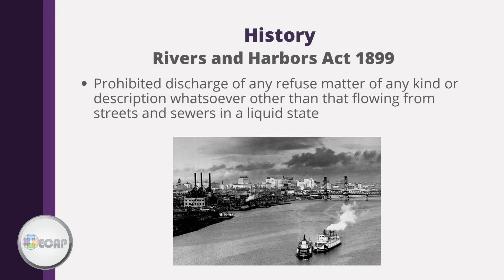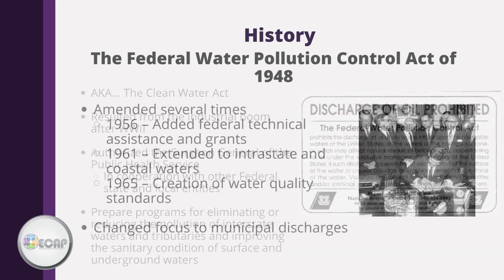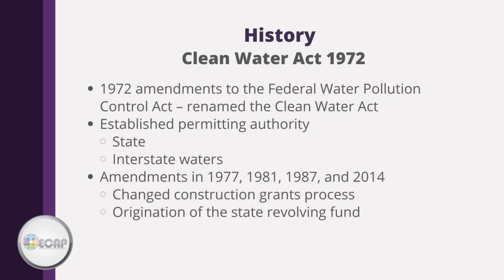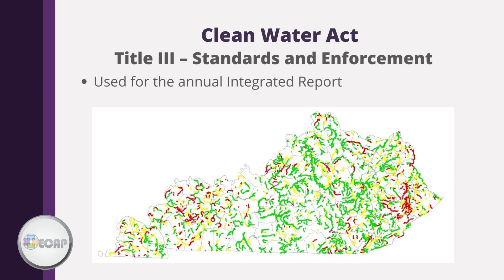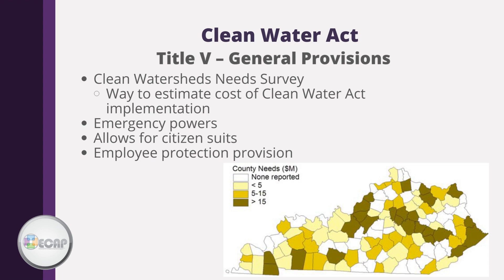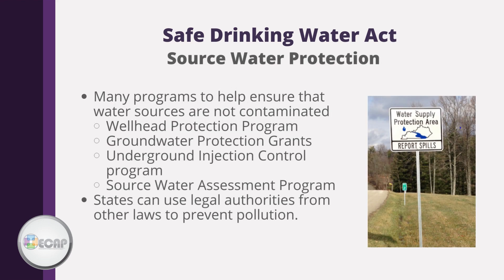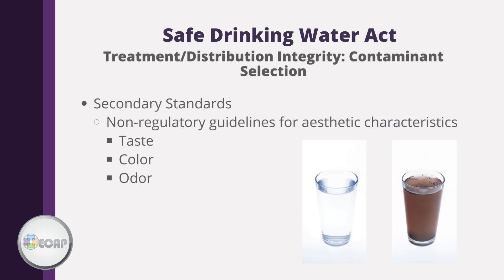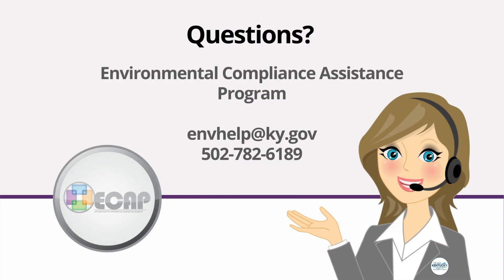Introduction the the Clean Water Act and Safe Drinking Water Act